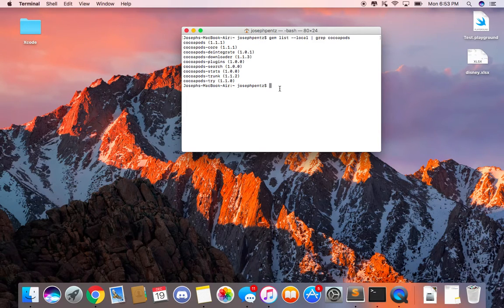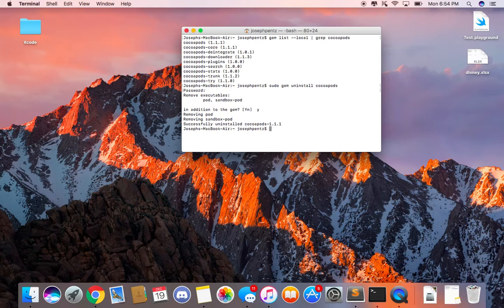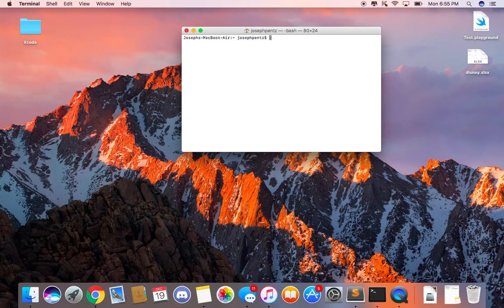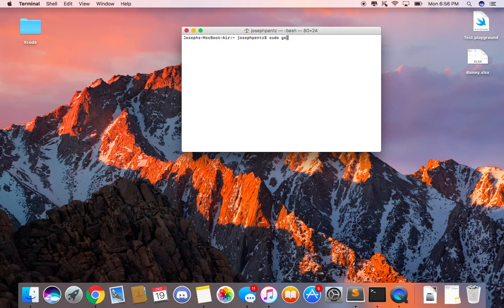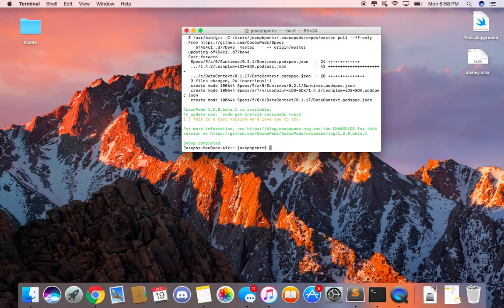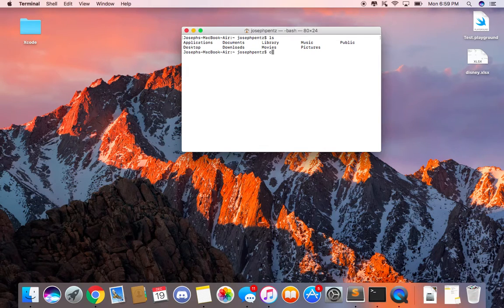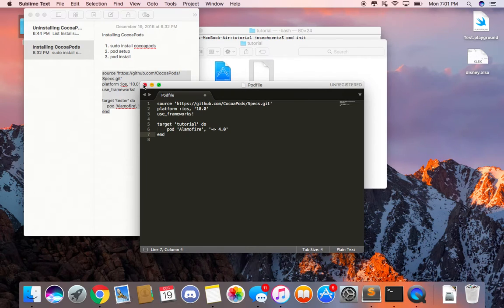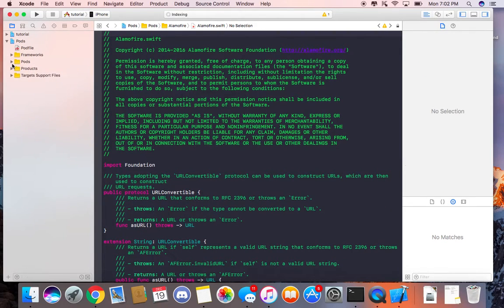Install and Uninstall Cocoapods and AlamoFire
How to uninstall all of Cocoapods and reinstall a clean version of it, along with how to install AlamoFire.